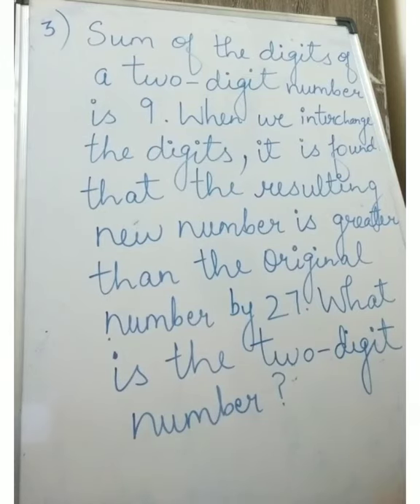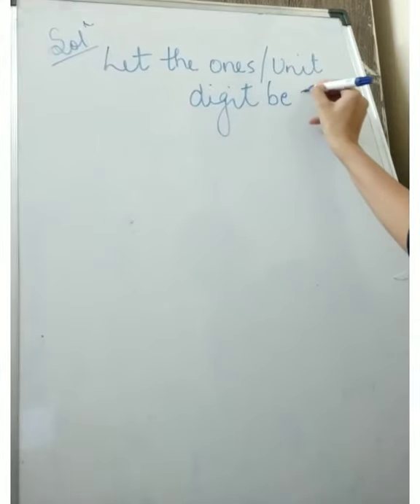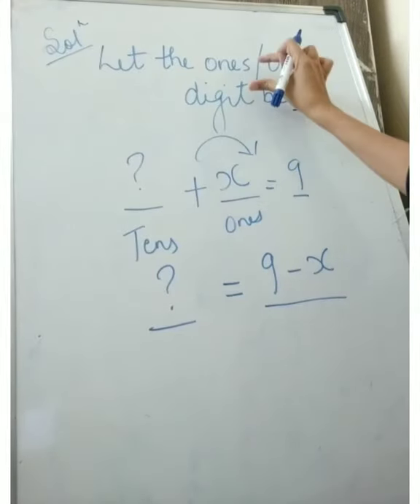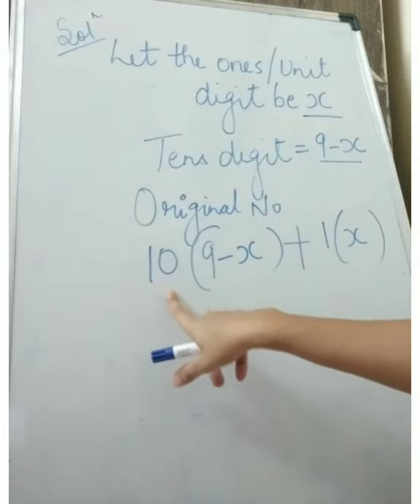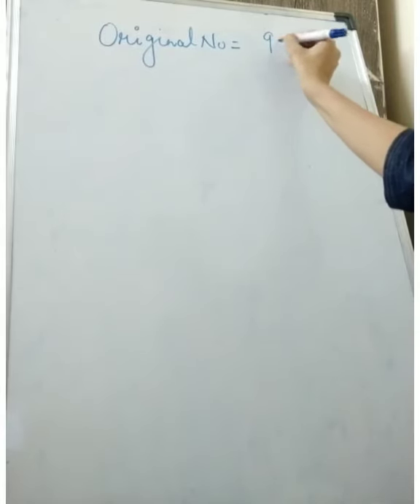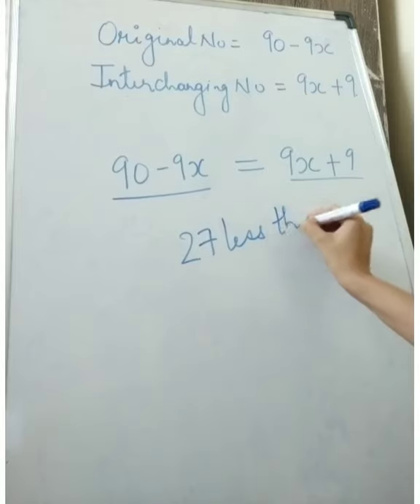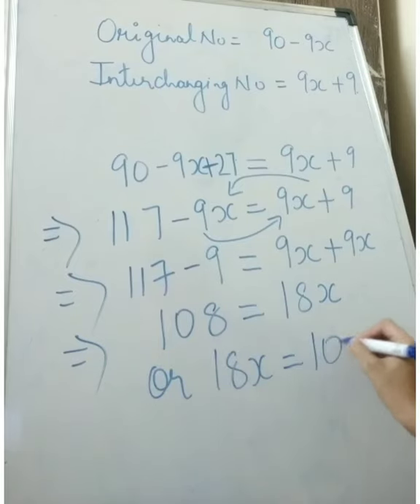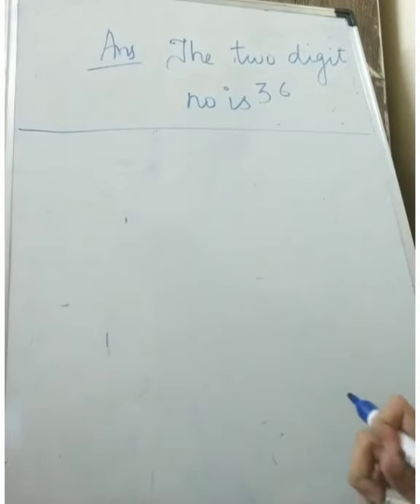Class 8 Chapter 2 Exercise 2.4 Q3